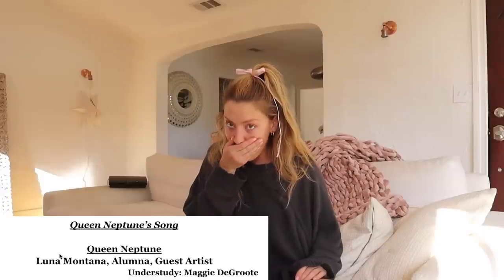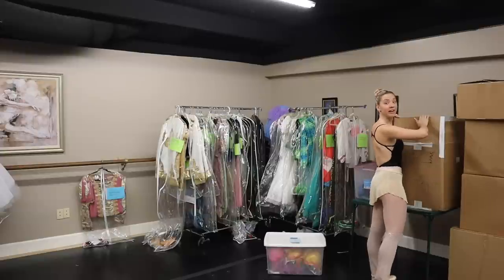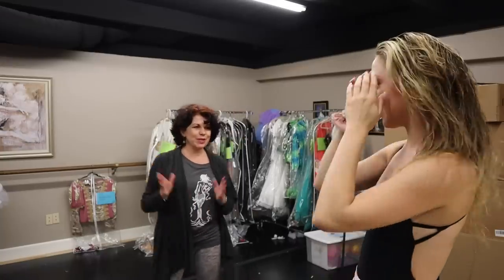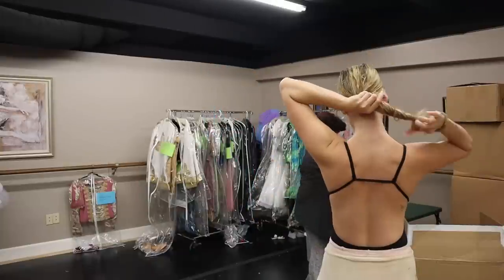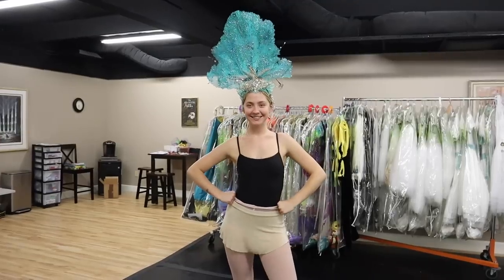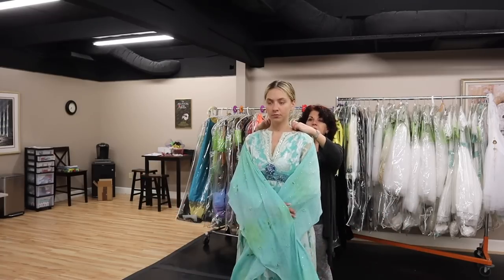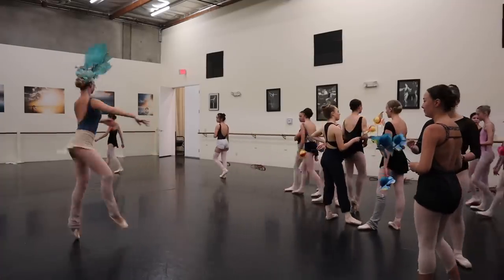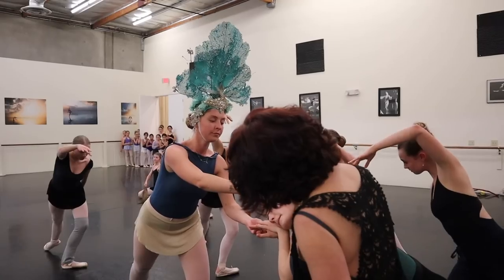costume fitting for my ballet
Come see me perform this Saturday May 21st 2pm and 7pm
The Sea Princess Tickets | Event Dates & Schedule | Ticketmaster.com
Xoxo,
Luna Montana

Age: 21
Where I live: Los Angeles, CA